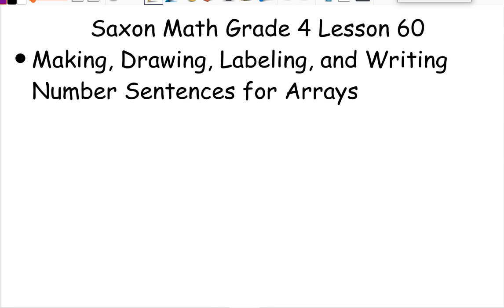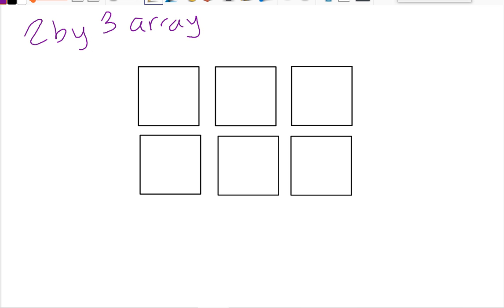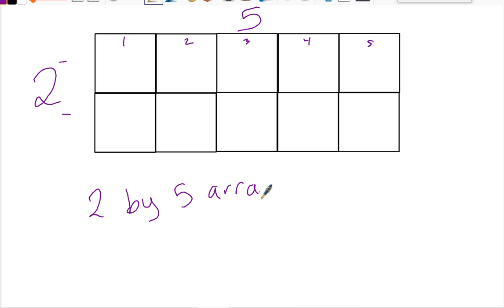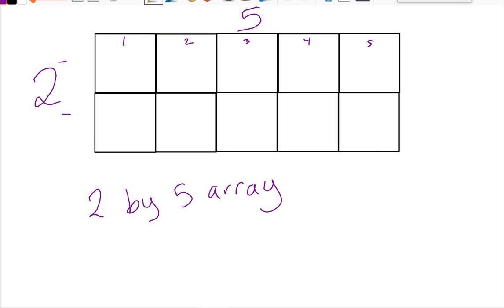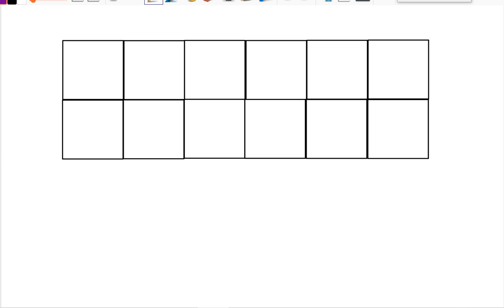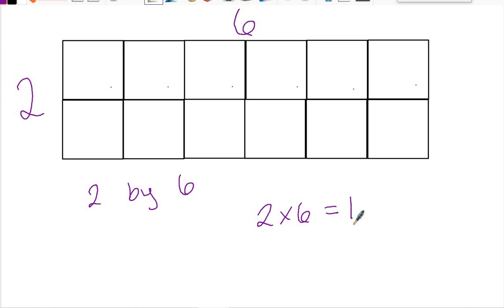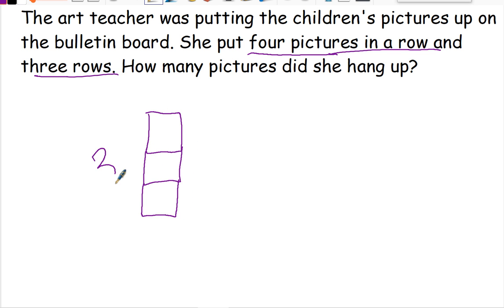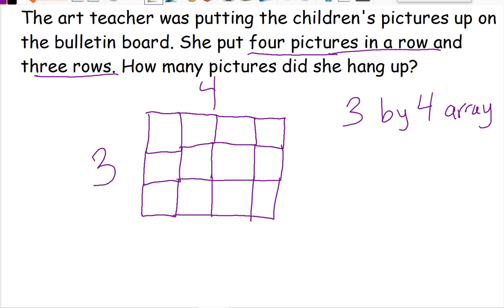Saxon Math 4 Lesson 60